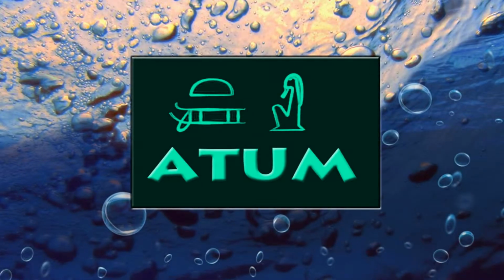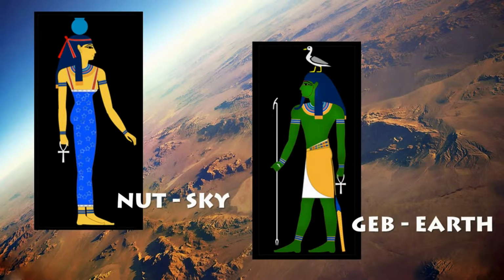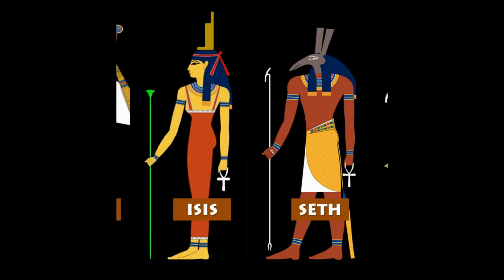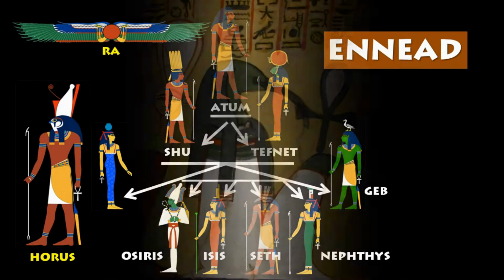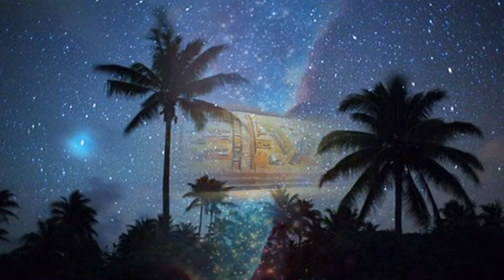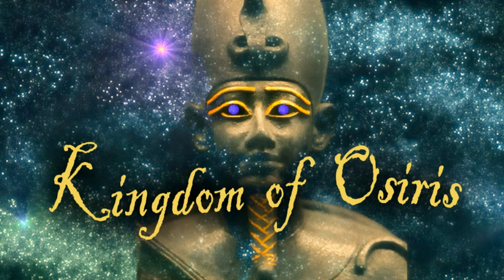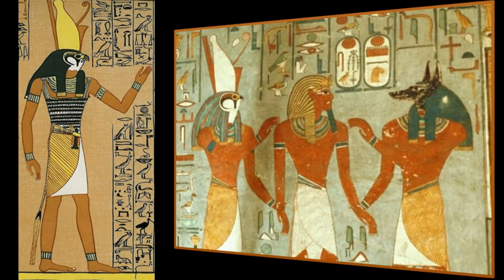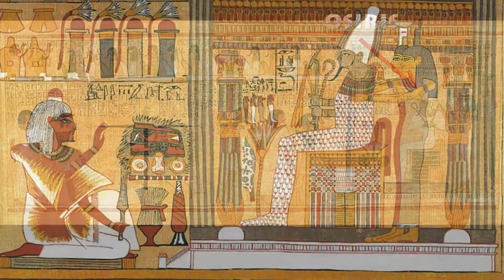Ancient Egyptian Mythology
A concise explanation of the major gods and goddesses of ancient Egypt.